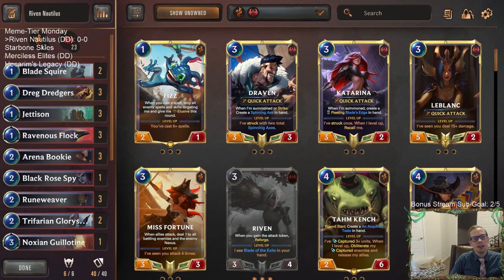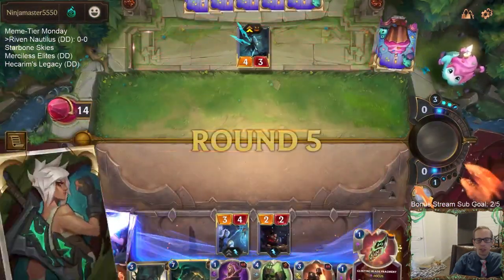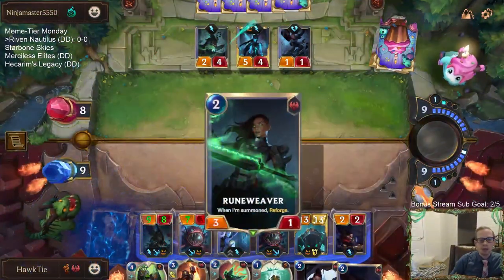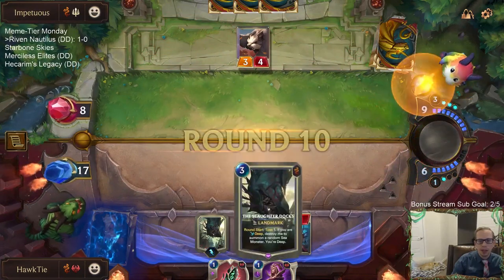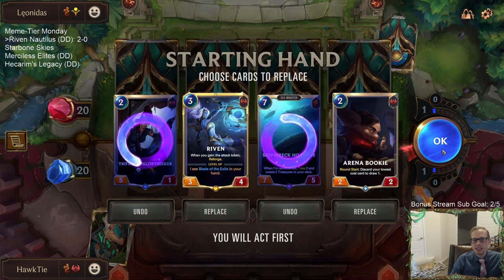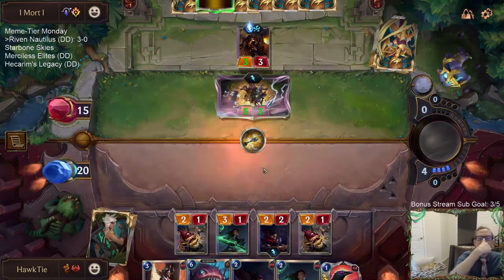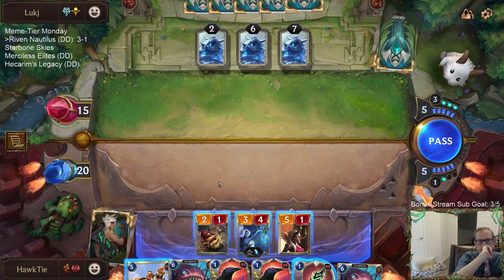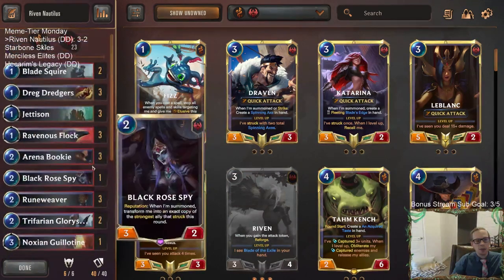Riven Nautilus: Going Deep with Arena Bookie | Legends of Runeterra LoR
Legends of Runeterra Ranked deck: Riven Nautilus
Code:
CEDAIAQGFQXTKOABAIBQSAIBAMBQEAYDAEDQCAYGAEAQIAYKAIAQGAYDAIAQGGA7AMAQIAYGAEAQGFQCAIDB2HQ
Champions: Riven, Nautilus
Regions: Noxus, Bilgewater